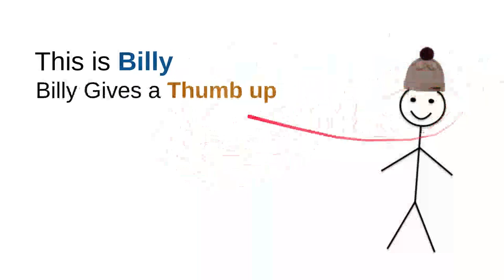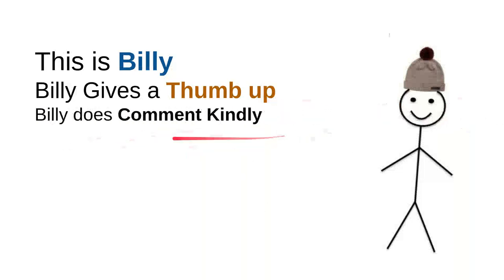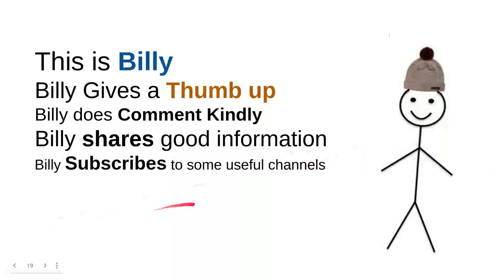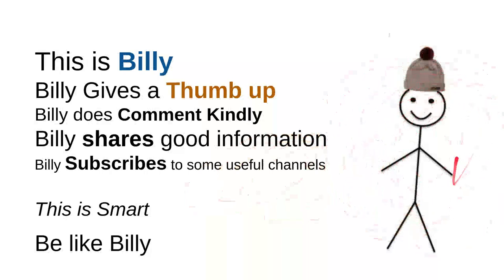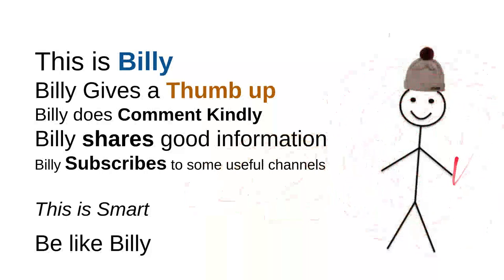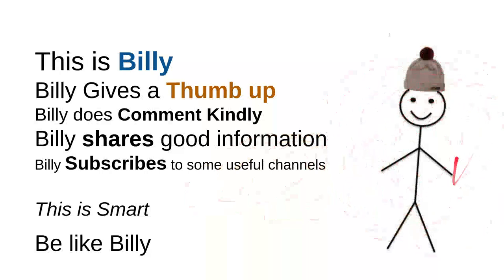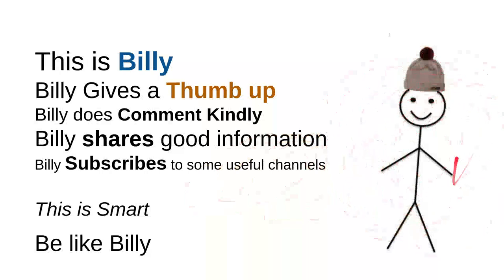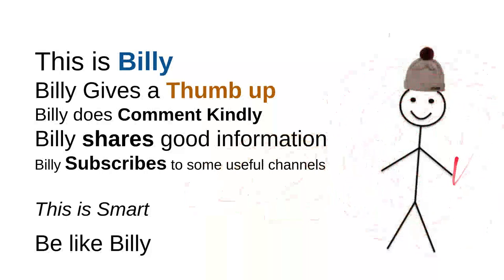What was the name of the style of hat worn by George Washington?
What was the name of the style of hat worn by George Washington? NEW VIDEO#